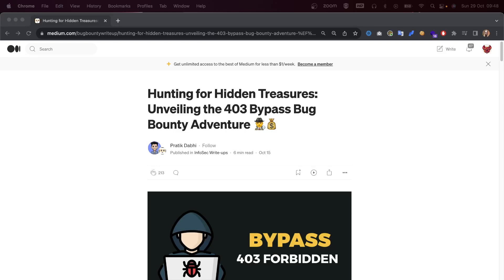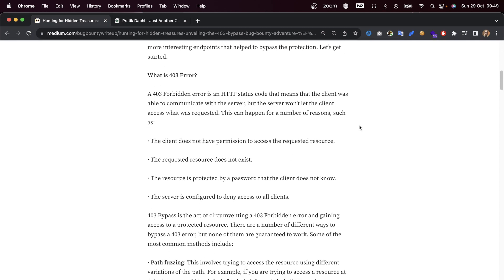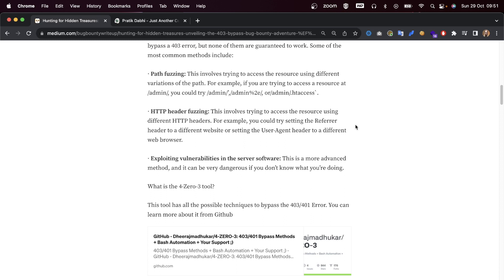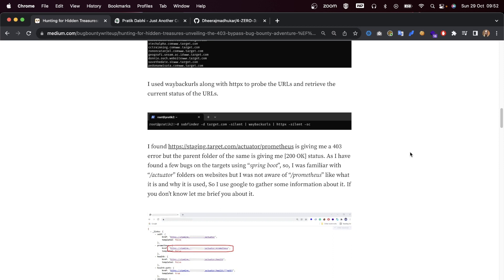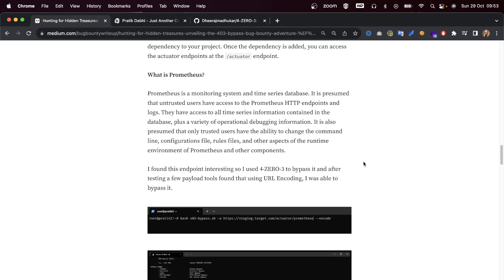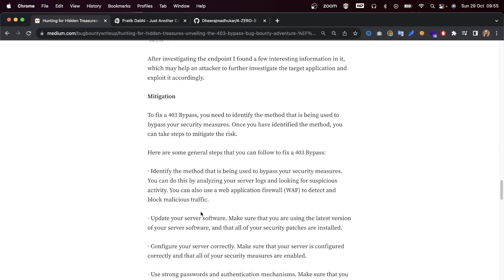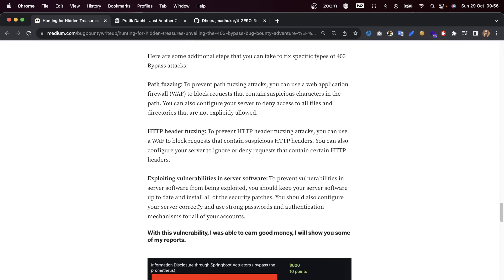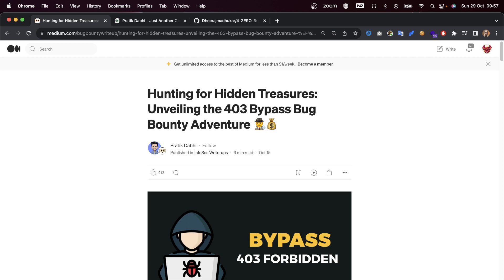"Hunting for Hidden Treasures: Unveiling the 403 Bypass Bug Bounty Adventure 🕵️‍♂️💰" - Pratik Dabhi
thexssrat